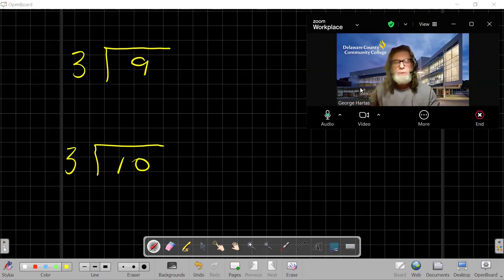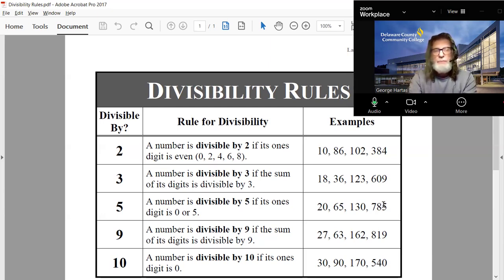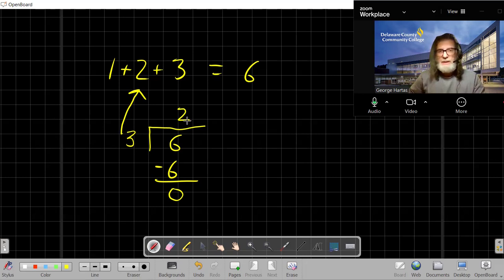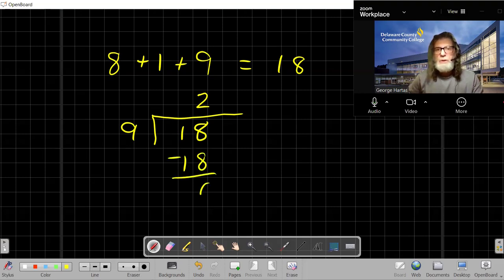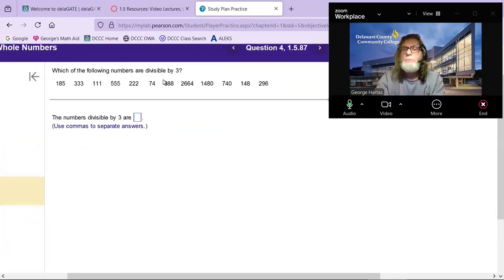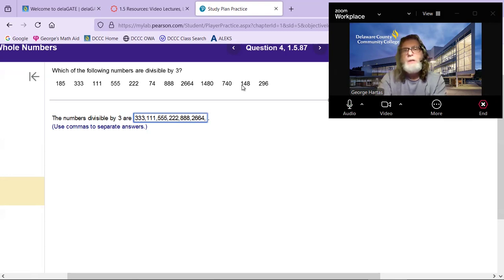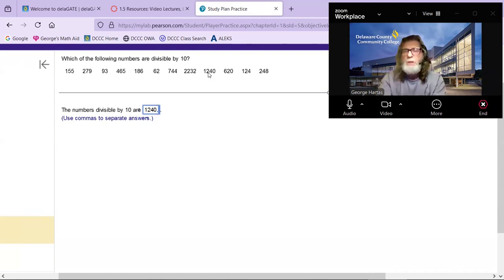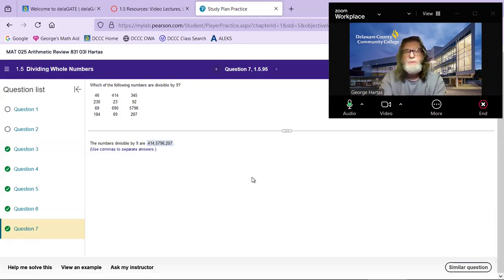Divisibility Rules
I explain divisibility rules. Then I will solve divisibility problems.